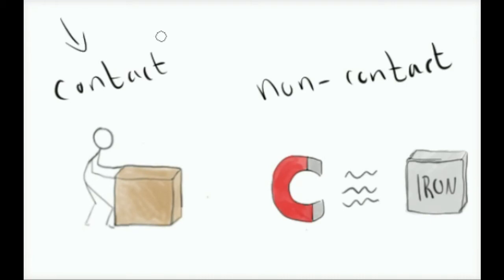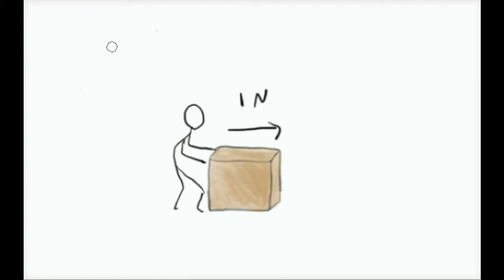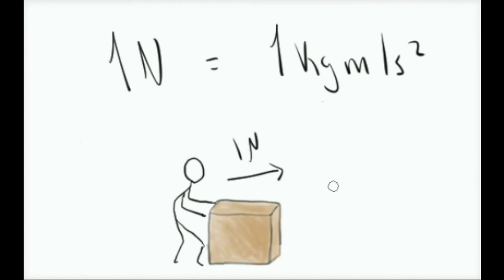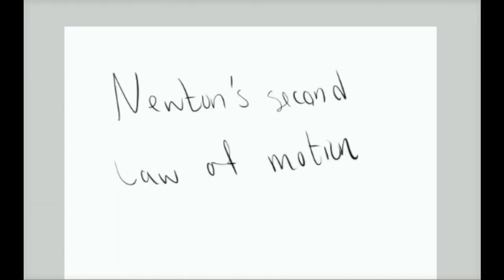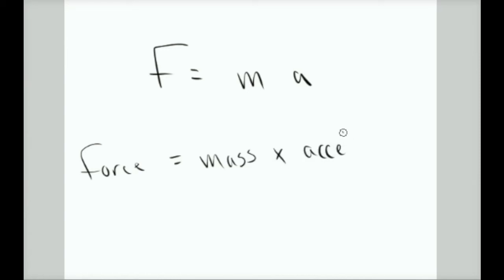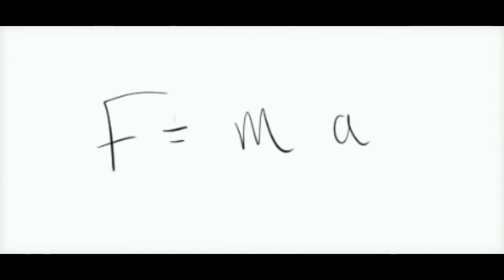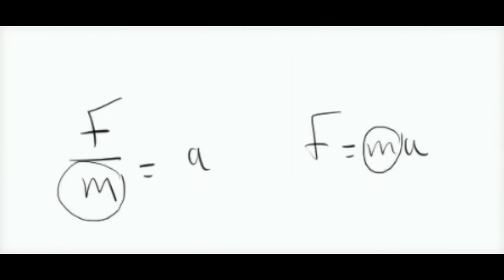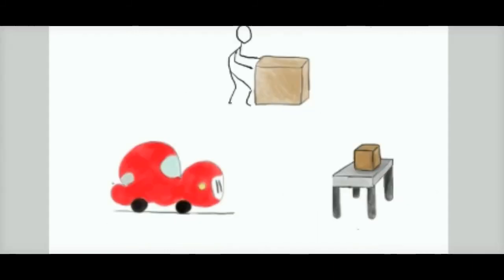Forces and Newton's laws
This video was made by Laritza Perez, Mayreline Rodriguez, and Chiara Sandoval.